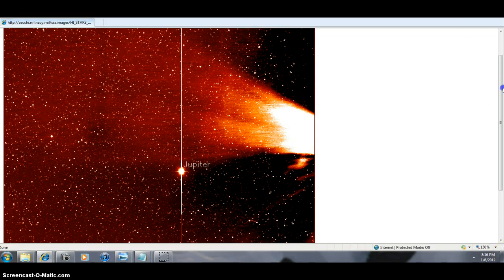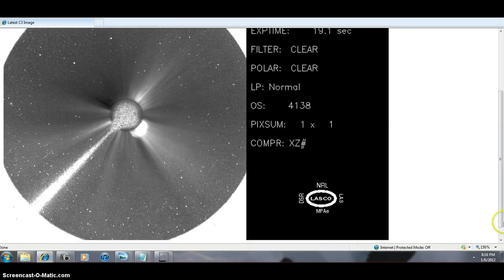AWESUM SUPERGIANTS BEANOBLACK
MORE SPACE